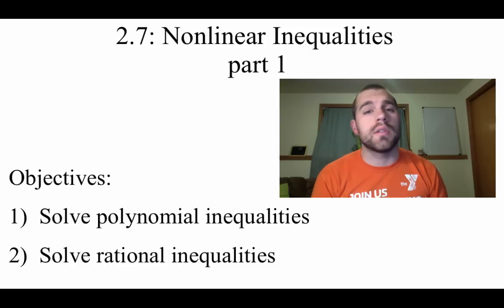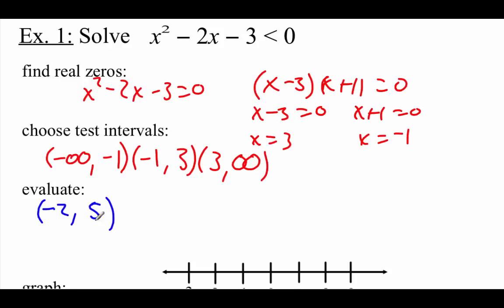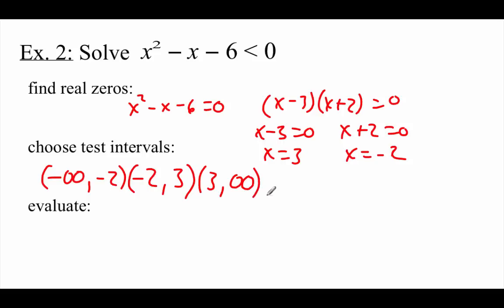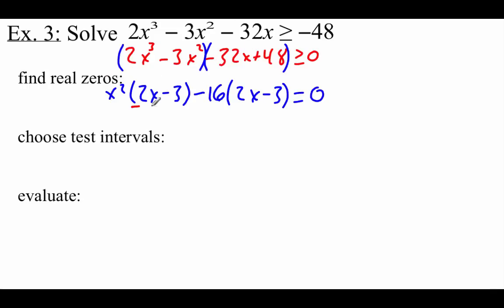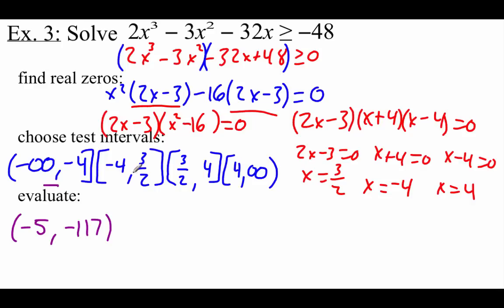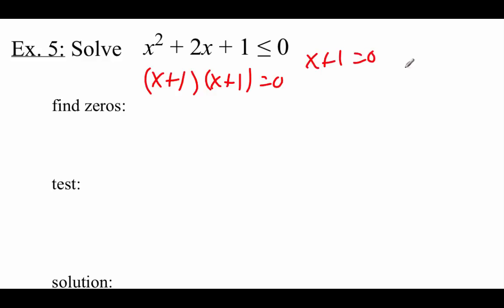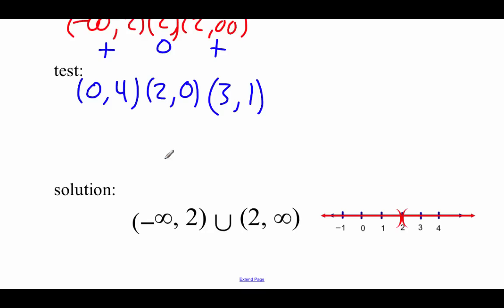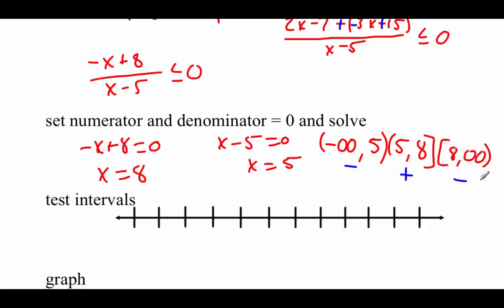Pre-Calculus 2.7: Nonlinear Inequalities part 1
Objectives:
1)  Solve polynomial inequalities
2)  Solve rational inequalities